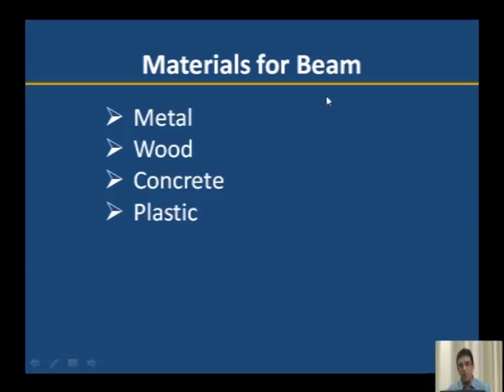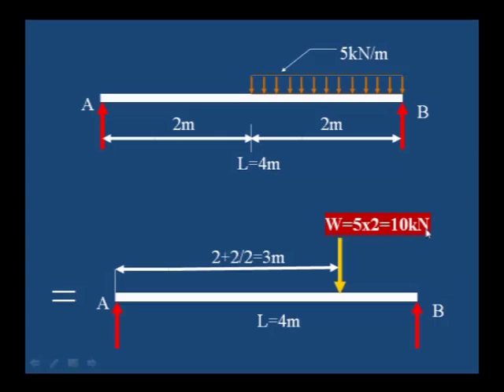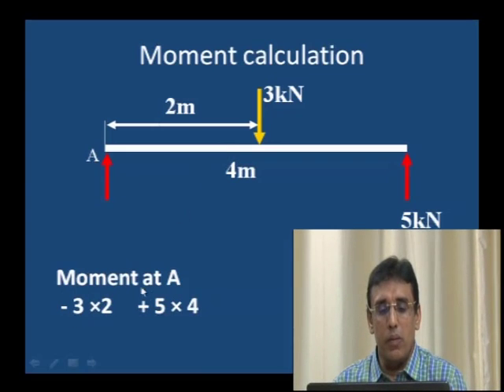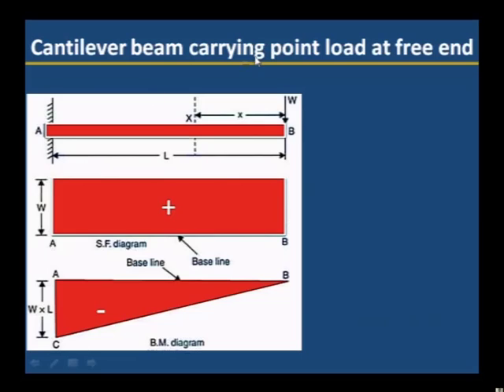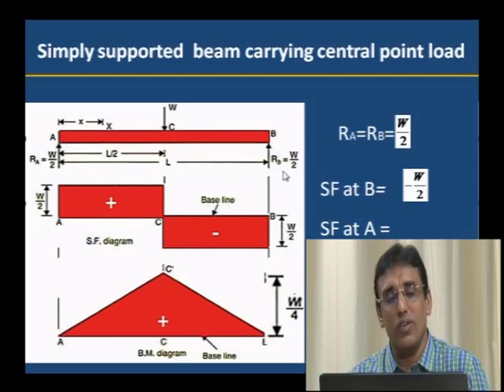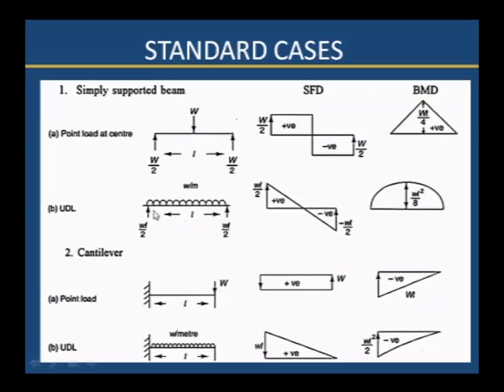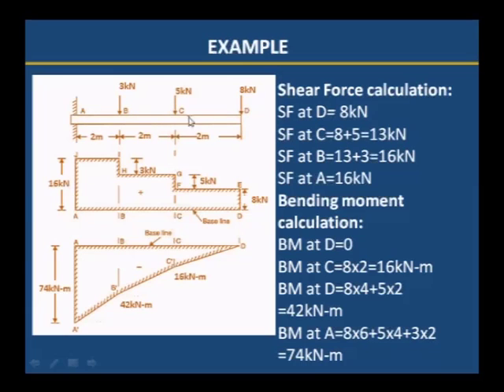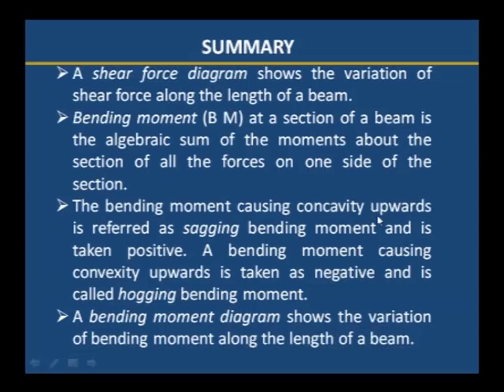BENDING MOMENT AND SHEAR FORCE